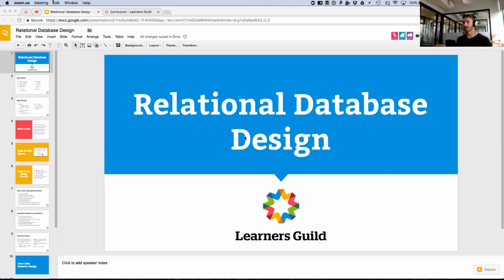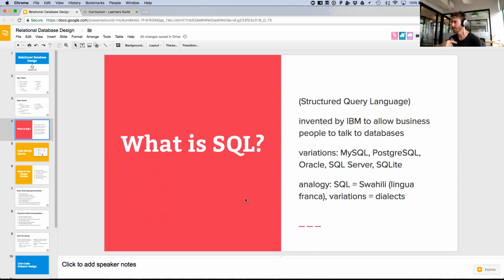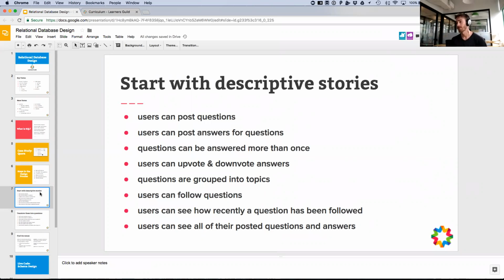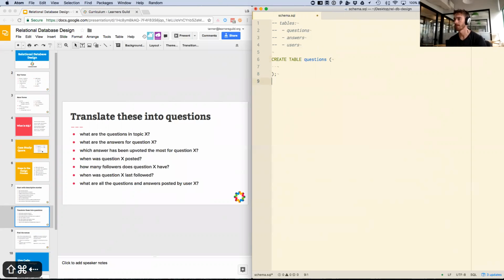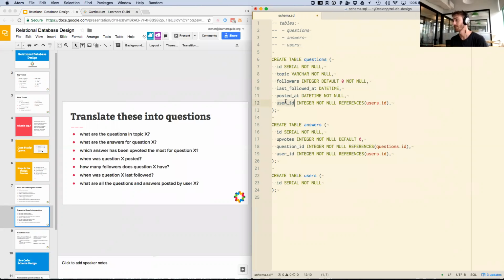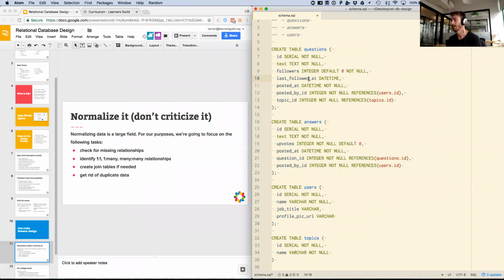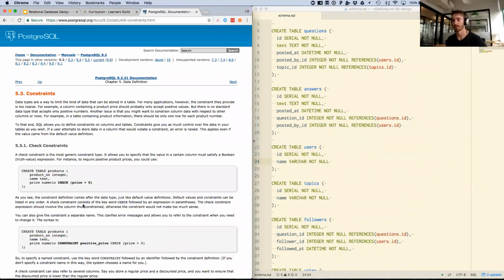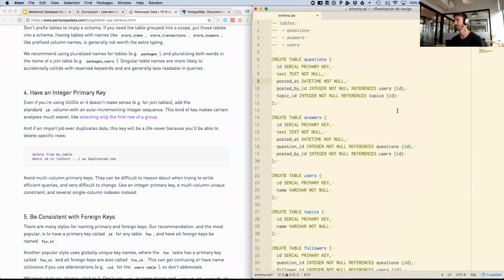Relational Database Design